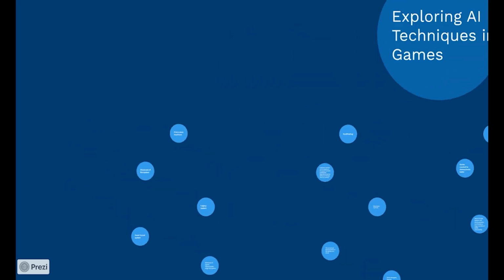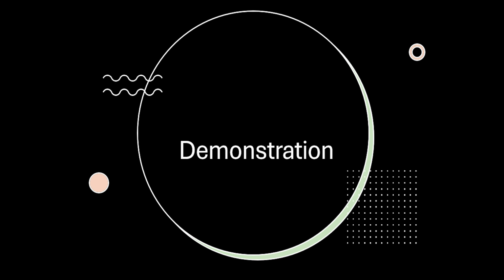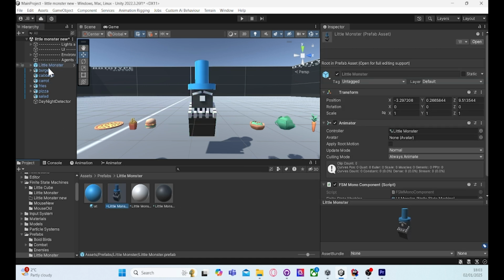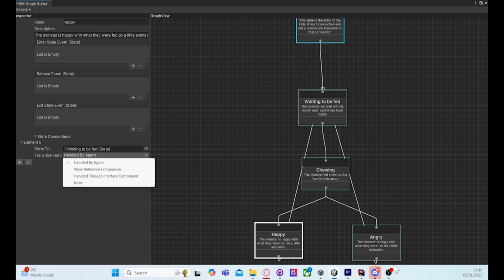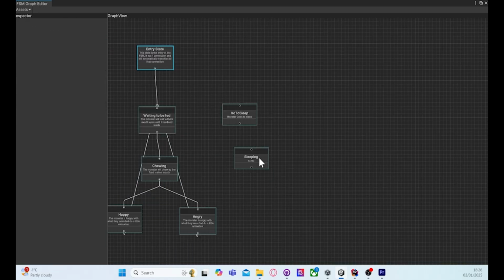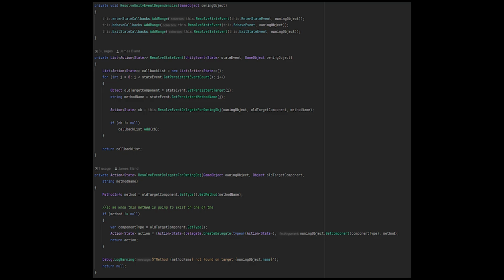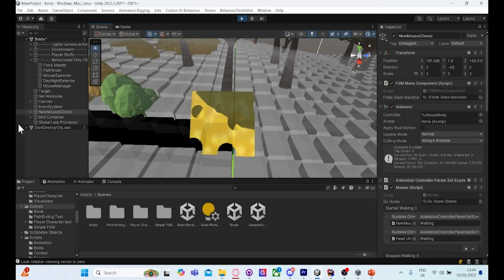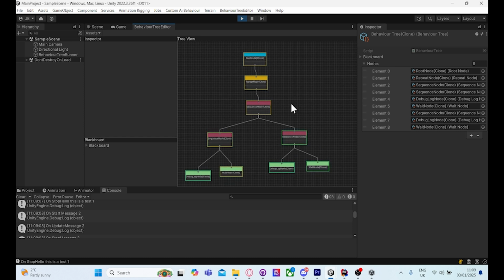Exploring Ai Techniques In Games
Hi everyone

here is a video detailing my work on a recent module at BCU!